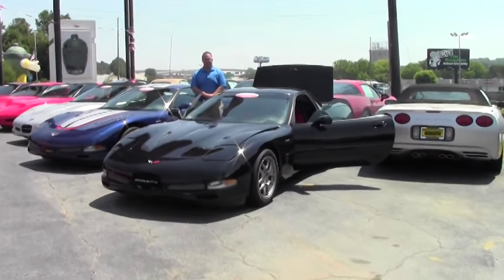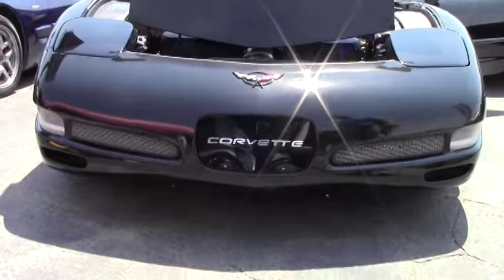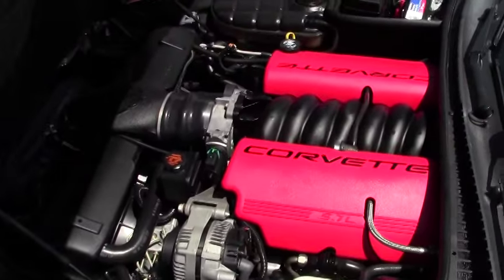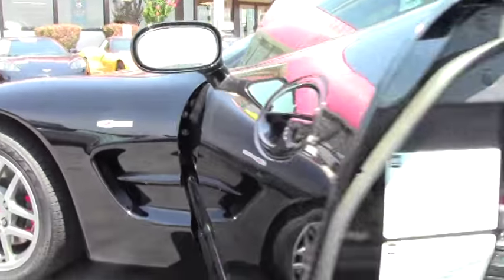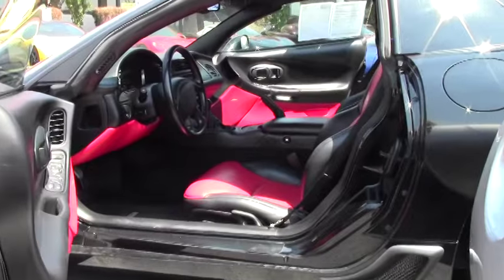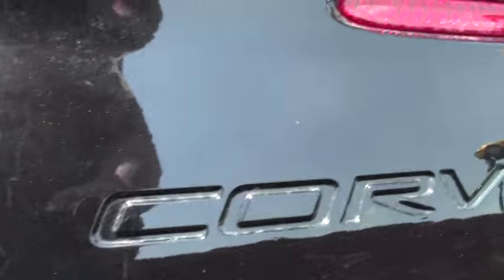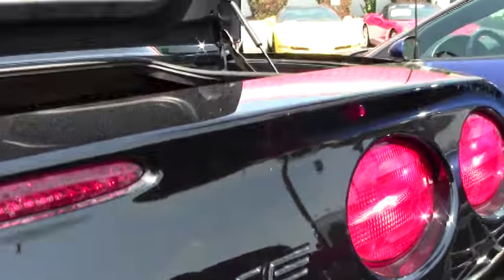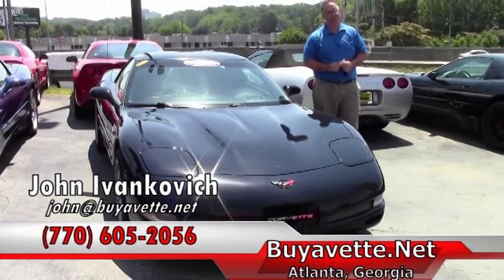2002 Corvette Z06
2002 Corvette Z06 For Sale

Black exterior, Red interior.

410hp LS6 engine, 6 speed manual transmission, posi rear-end.

Coming with a clean Carfax and just 25,800 miles, this 2002 Corvette Z06 comes with the RARE Red interior, and is in nice condition as well. This car's paint is vg, with a great shine. Factory Z06 wheels are vg-exc with no curb rash, and correct Goodyear Eagle F1 Supercar tires show an average of 6/32nds tread depth remaining. The interior of this 2002 Corvette Z06 shows vg factory leather seats and steering wheel, and vg-exc center console and door panels. Additions to this car include a Corsa catback exhaust system, Lloyd floor mats with Z06 logo embroidery, and a brushed aluminum exhaust filler plate with C5 logo. This car features a corrosion-free subframe, has been fully serviced, and all instrument gauges, lights, turn signals, brakes, engine, transmission and rear-end are all in good operating condition. Please do not assume that this is an average condition Corvette, as Buyavette specializes in "hand-picked Corvettes" that are loaded with expensive factory options. All of our Certified Corvettes are way above average condition for the miles. In addition, they are all fully serviced. Consider that sellers rarely spend money getting full service before offering their car for sale. Dealers typically only wash the car before offering it for sale. We however adhere to strict quality control standards when purchasing, as well as inspections and service. All Certified Corvettes are fully serviced and ready to enjoy. 26K Miles.